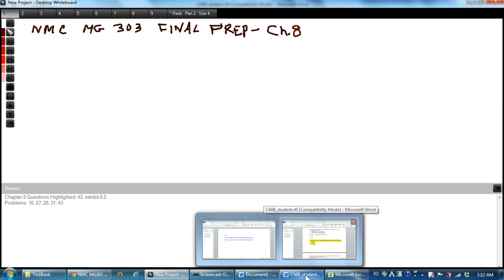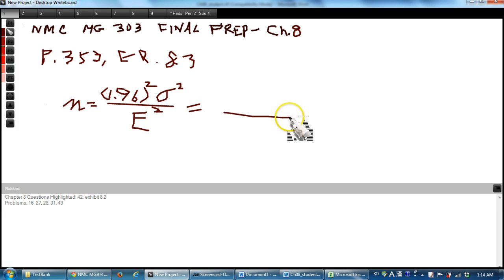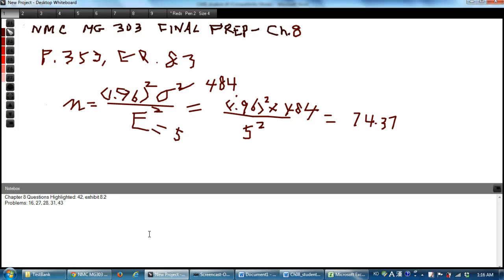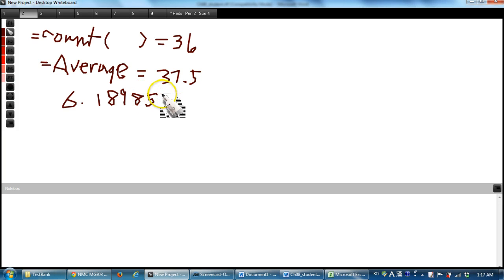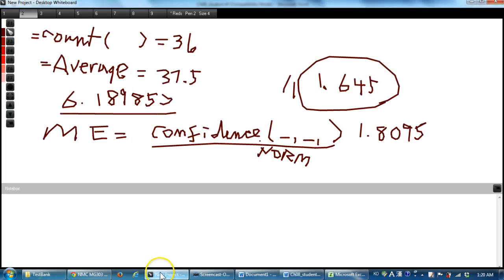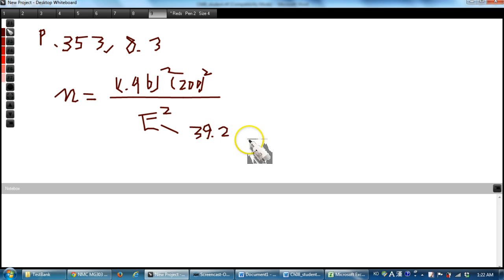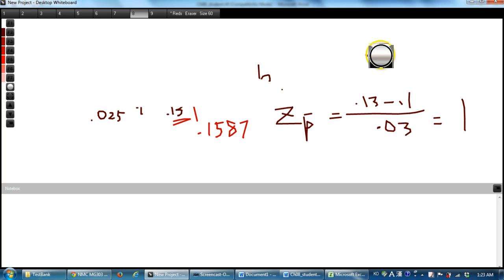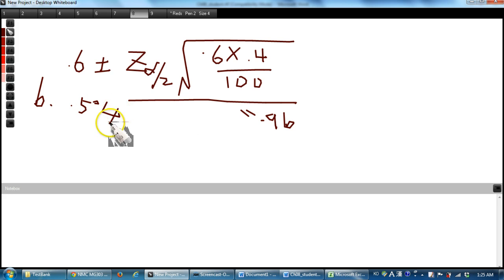NMC MG 303 Final Prep Ch. 8 MC and problems